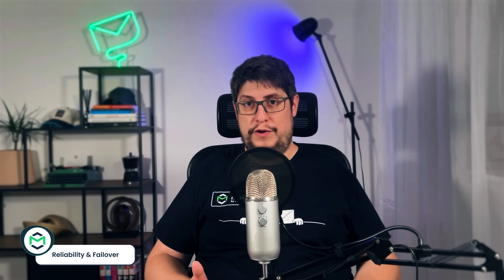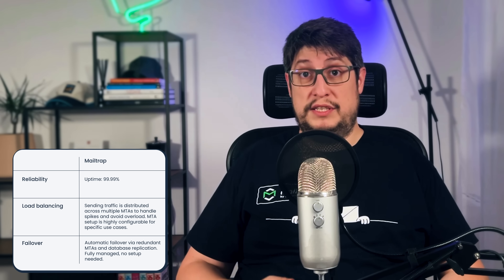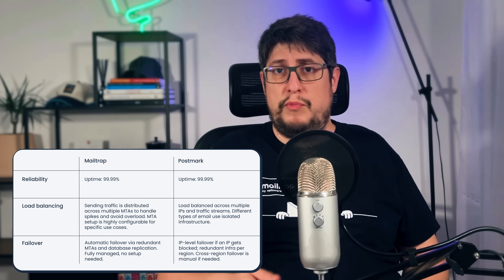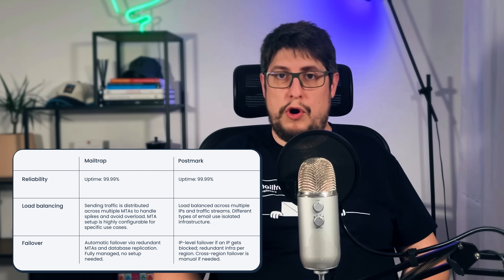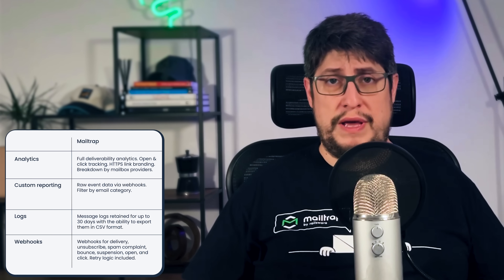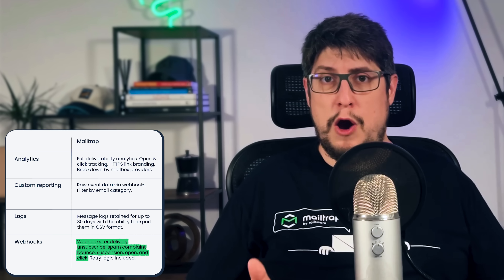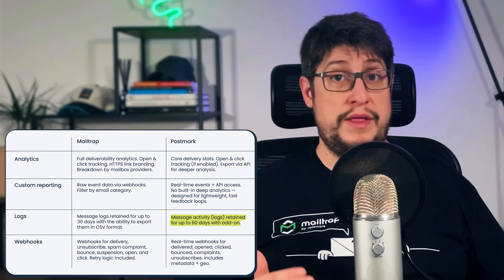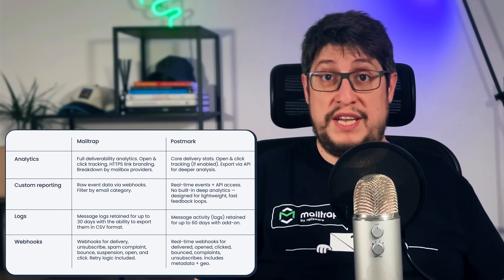Mailtrap and Postmark API compared: which one is better?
In this Mailtrap tutorial, we’ll dive into API flexibility for businesses choosing between Mailtrap and Postmark. You’ll get a clear comparison of how both platforms handle high-volume sending, throttling, uptime, and more. This guide will help you understand which service scales better with your needs and keeps your email operations running smoothly. Perfect for decision-makers seeking a reliable, scalable email API solution.

00:00 - Intro
00:25 - Rate Limits & Throughput
00:57 - Throttling & Queuing
02:34 - Reliability & Failover
04:09 - Scaling & Integration Setup
05:32 - Analytics & Webhooks
06:38 - Documentation & Developer experience
08:37 - Final Thought